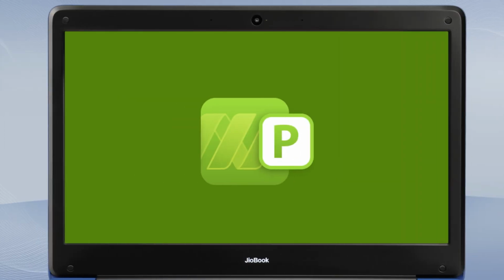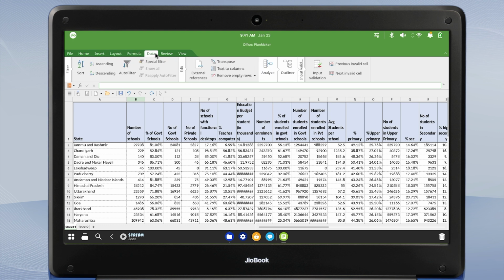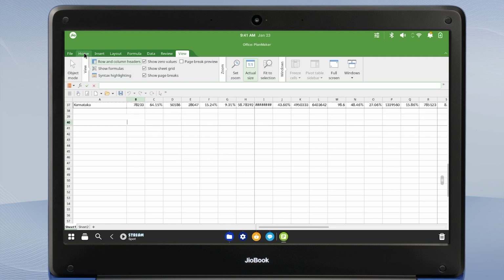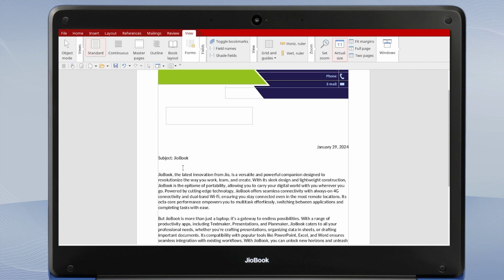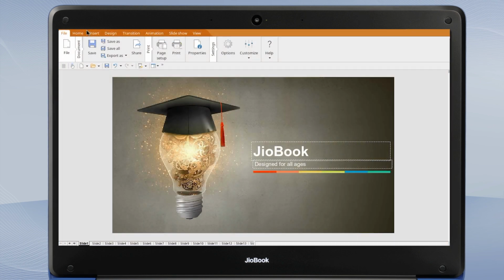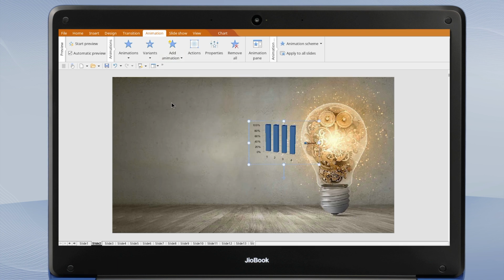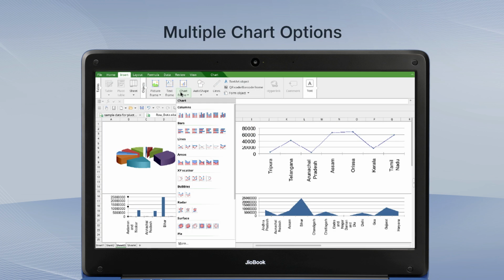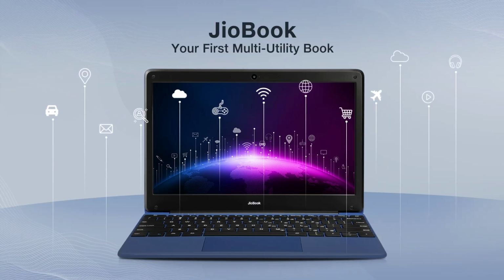SoftMaker Office Suite on JioBook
See how to use TextMaker, PlanMaker and Presentations to create impactful documents, sheets and slides.